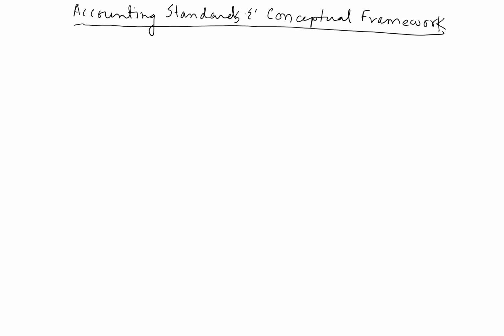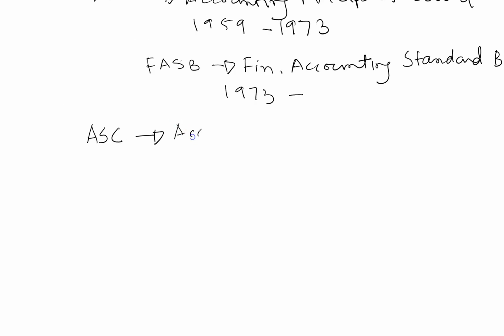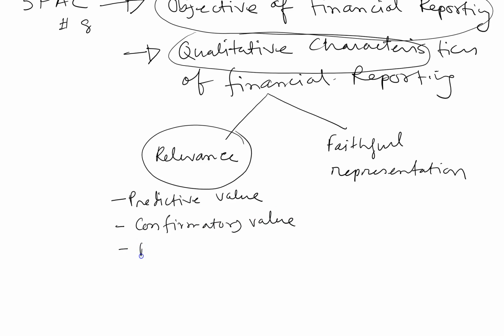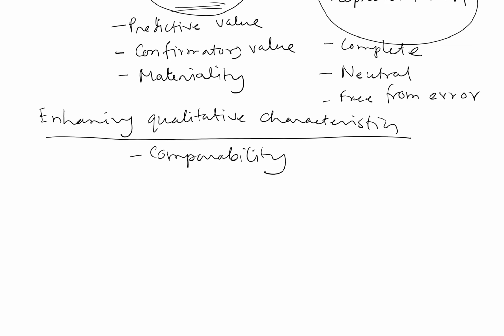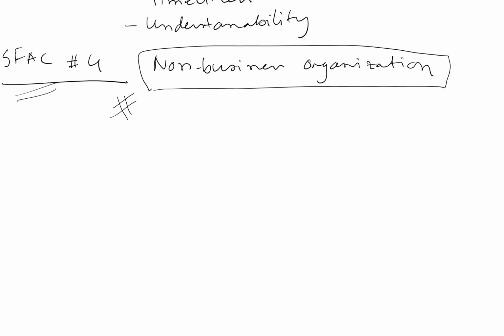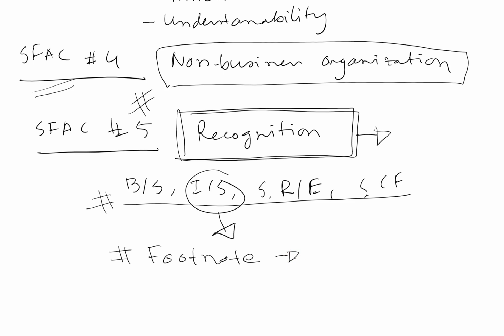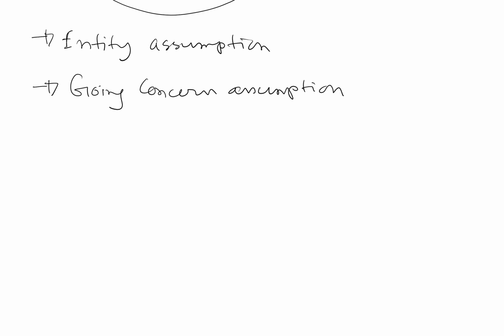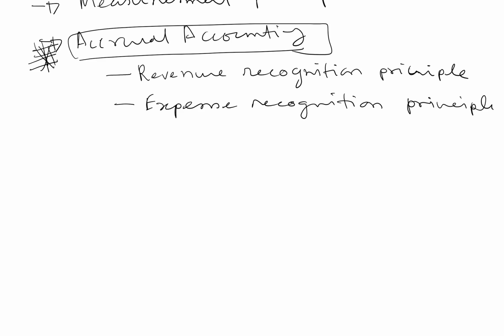MSA 630 - Prof. Malik Conceptual Framework